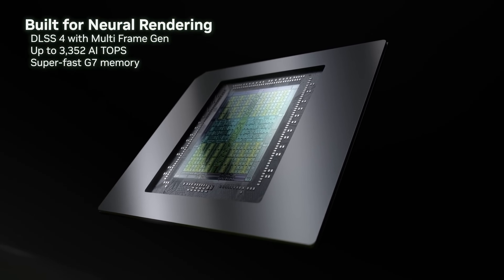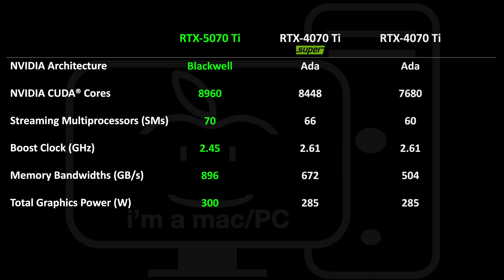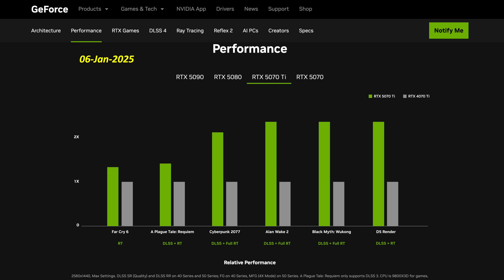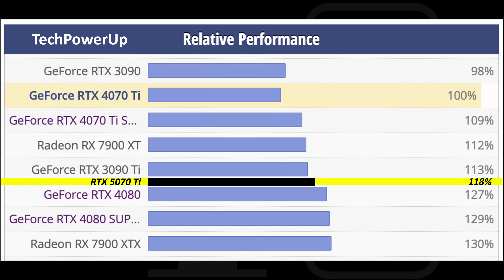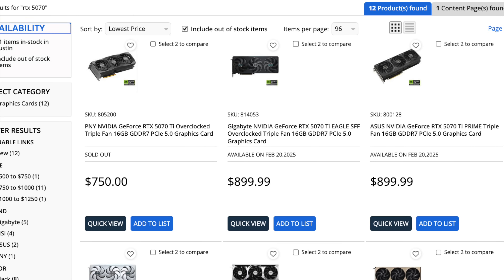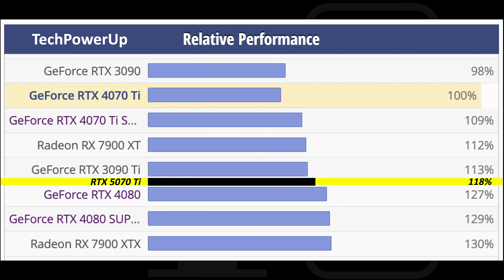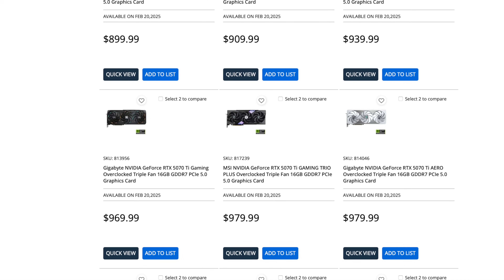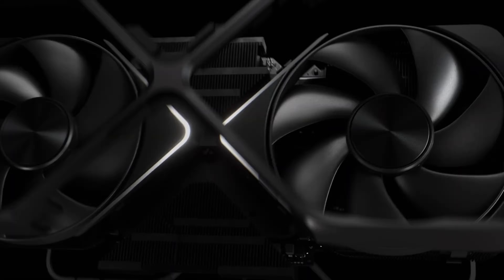RTX 5070 Ti Performance Leaks & Price! Fast as a 4080?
Will the RTX 5070 Ti be as fast as a 4080? Latest performance and price leaks!